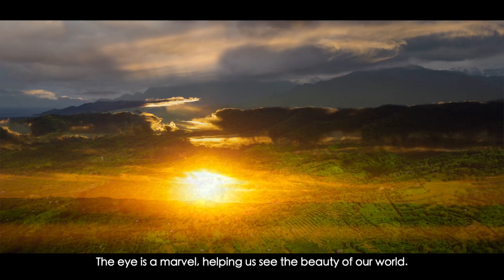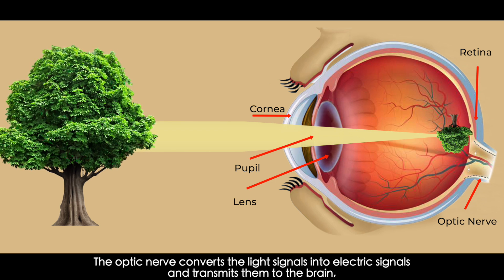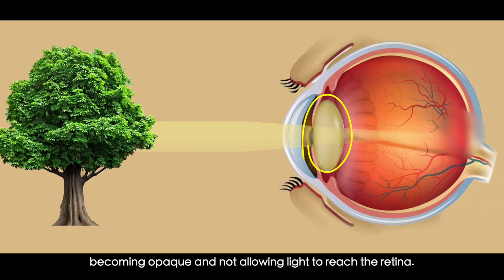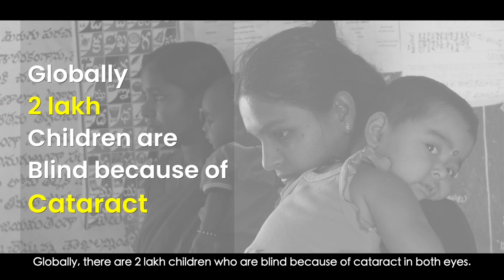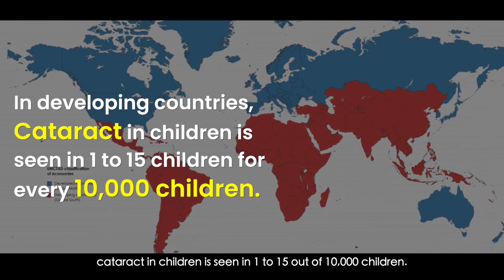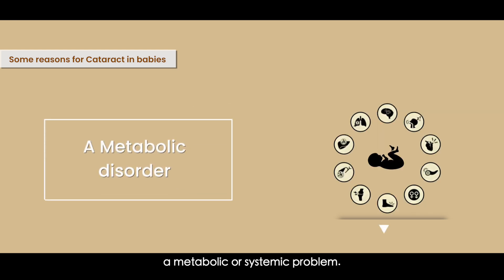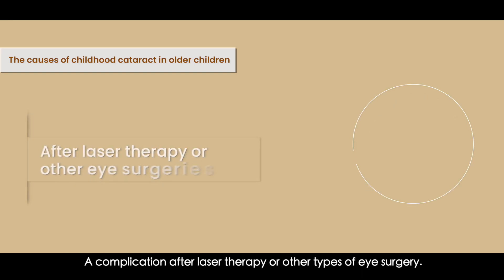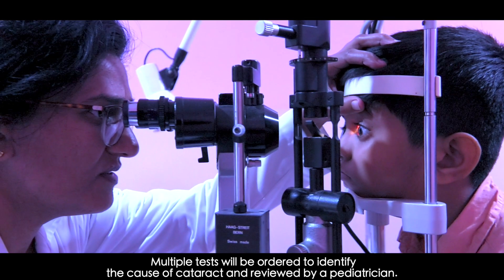Cataract in children, Pediatric Cataract | All you need to know | LVPEI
Cataracts aren’t just an adult issue—children can be affected too. In this informative video, the experts at L V Prasad Eye Institute (LVPEI) explain everything you need to know about pediatric cataract.

Discover the signs to watch out for, how cataracts in children can affect vision, and why early detection is crucial for preventing long-term damage. With insights from leading pediatric ophthalmologists, this video offers practical, actionable tips for parents that could be life-changing for your child’s eye health.

This initiative is part of Children’s Eyecare Week, a special focus by LVPEI to raise awareness and educate parents about childhood eye conditions. You’ll learn about the importance of timely intervention, the treatment options available, and how proper eye care can ensure the best vision outcomes for children.

Don't miss this opportunity to protect your child's vision. Watch now and share with others to spread awareness! 👁️👶